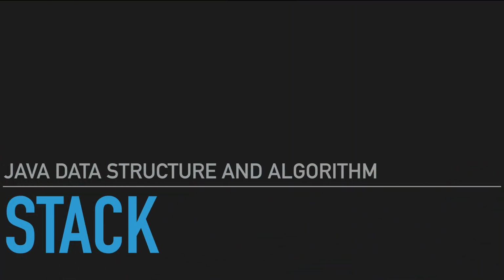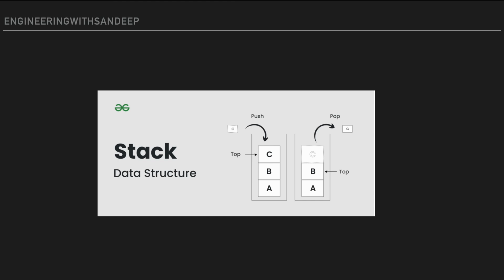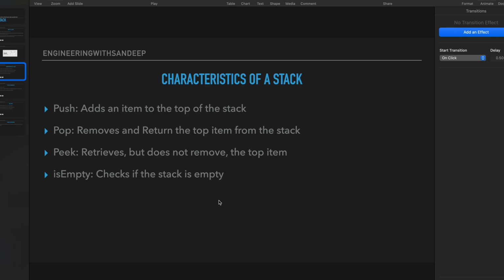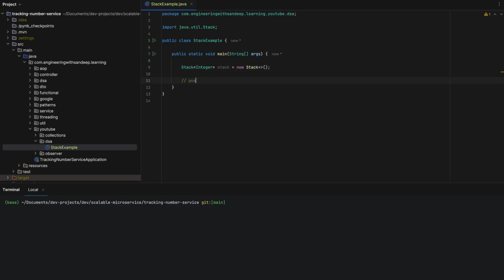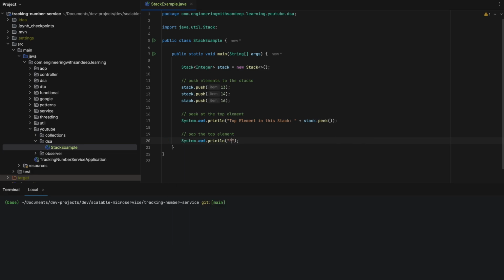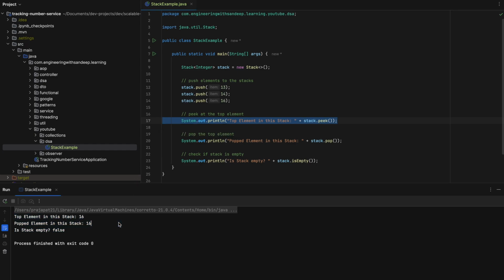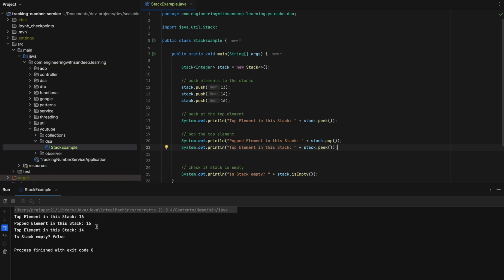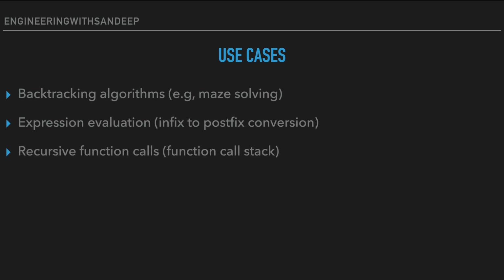Java Stack Data Structure Tutorial | DSA Made Easy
📚 Welcome to the Java Data Structures & Algorithms (DSA) Series! 🚀

In this episode, we dive deep into the Stack data structure — one of the most fundamental and widely used concepts in programming. Whether you're preparing for coding interviews or strengthening your DSA foundation, this tutorial covers everything you need to know about Stacks in Java.

🔑 Topics Covered:

What is a Stack? (LIFO Concept)
Stack Operations: Push, Pop, Peek
Stack Implementation in Java
Use Cases of Stacks in Real-World Problems
Interview Questions & Practice Problems
👨‍💻 Perfect for:

Beginners learning DSA for the first time
Developers preparing for technical interviews
Programmers looking to refresh their knowledge on Stacks
🔗 Resources: